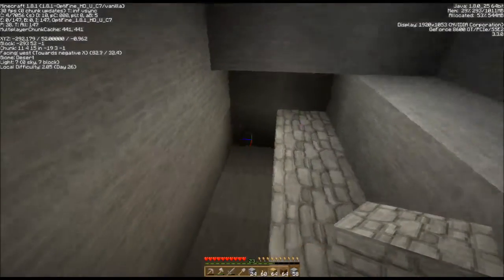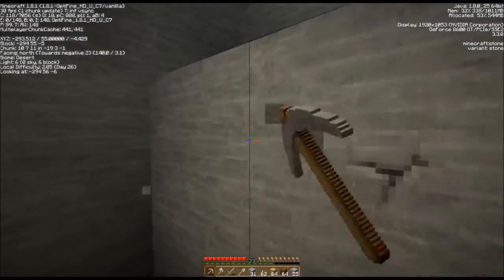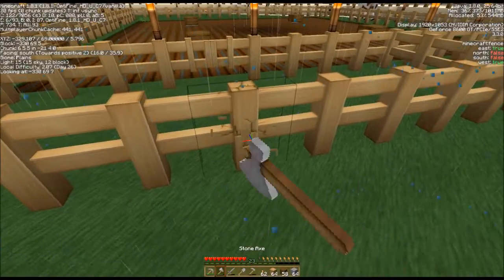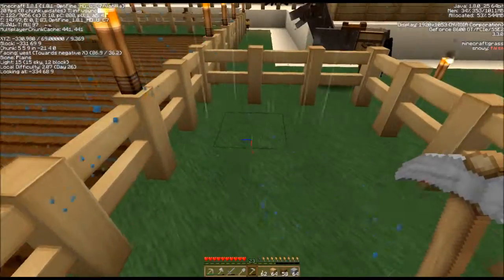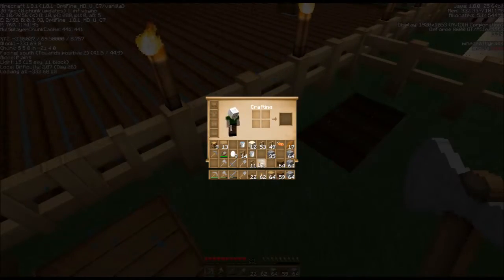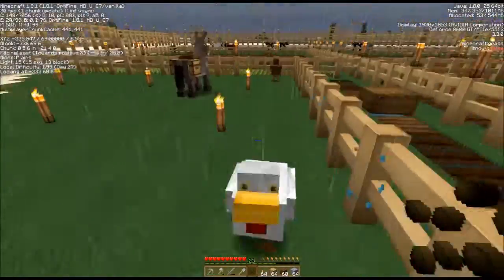Wild West--EP 10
In Episode 10, I have planted all of the three major farm fields, and I add the pumpkin and melon patch, plus I do a little mining for resources. Be sure to watch in 720p, if you can, for best results.

He also made a resource pack available, if you want to use it (also downloadable at that link). I prefer to just use my Soartex_Fanver pack.